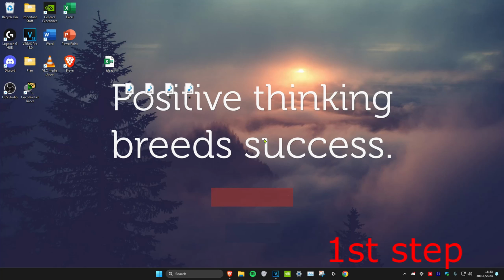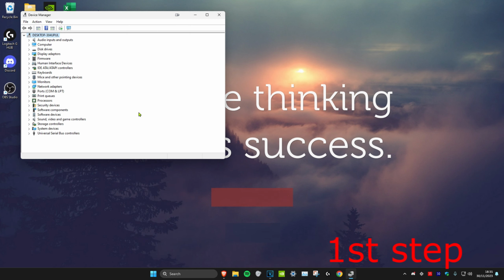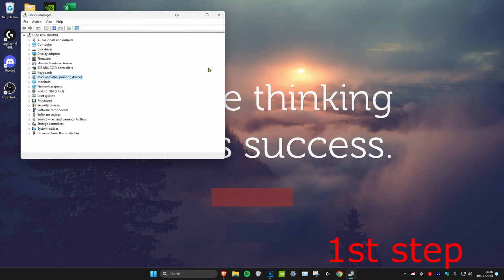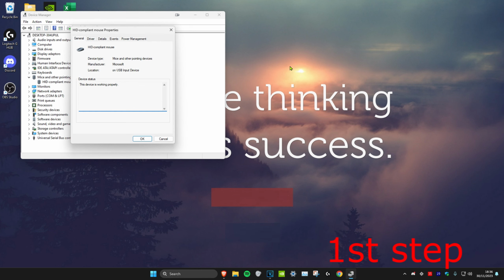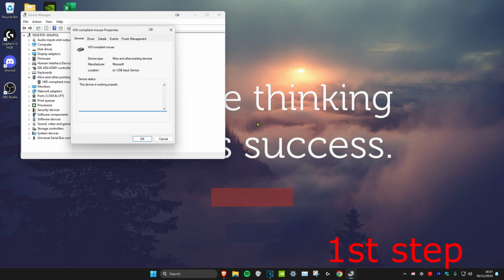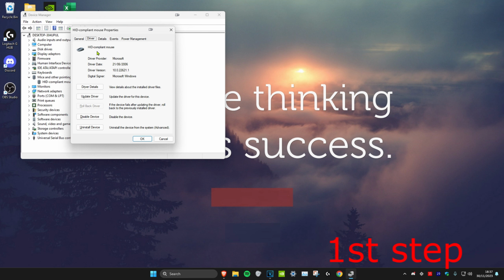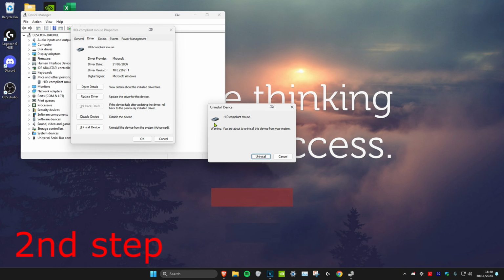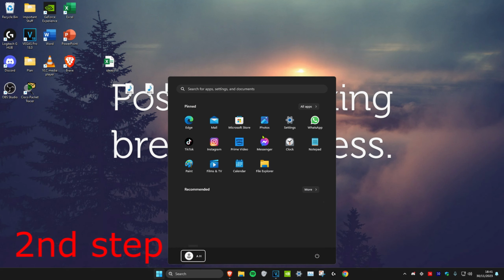How To Fix Mouse Pointer Not Working on Windows 11 | PC & Laptop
In this short video, I will explain how to fix the mouse pointer not working or showing in windows 11.
The troubleshooting here will be done through the keyboard.

Fix mouse cursor not working